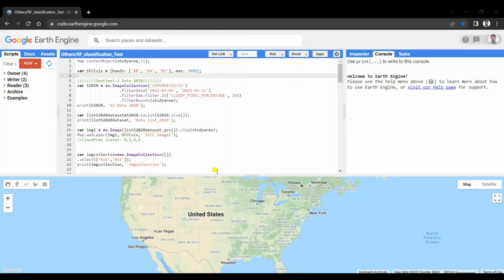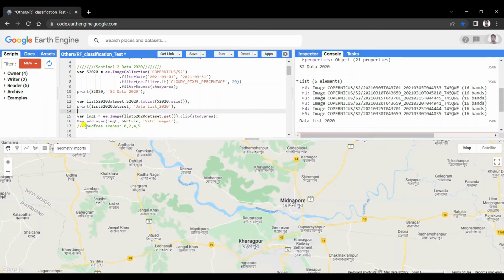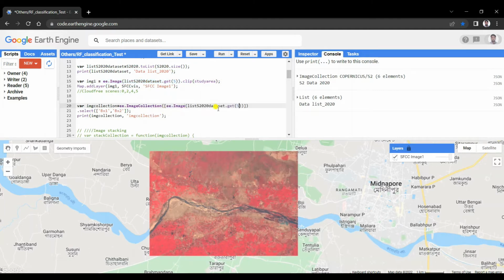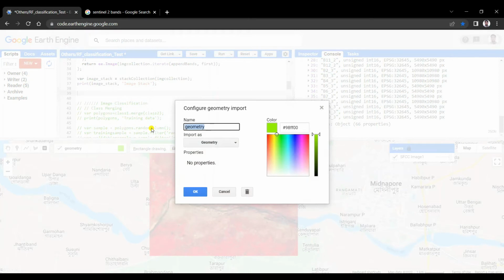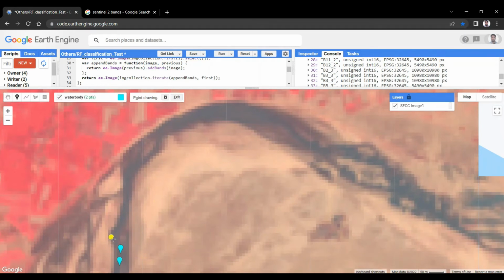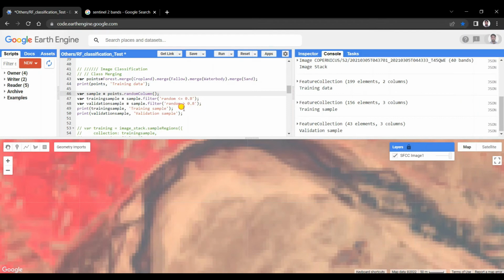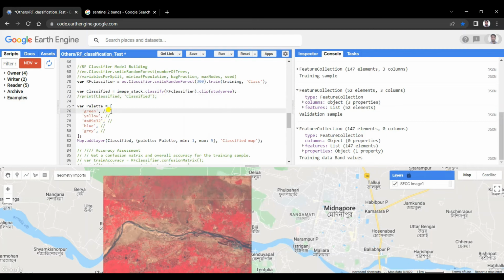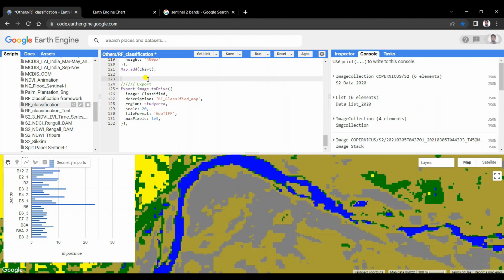Satellite Image classification Random Forest (RF) Machine Leaning (ML) in Google Earth Engine (GEE)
Random Forest (RF); Machine Learning (ML); Google Earth Engine (GEE); Satellite Image; Image Classification; Supervised classification in Google Earth Engine; Supervised Classification; Sentinel-2; Image stacking; Accuracy Assessment; Variable Importance; Chart
Random forest (RF) Image Classification Using Google Earth Engine

We hope our tutorial has helped you with your research.